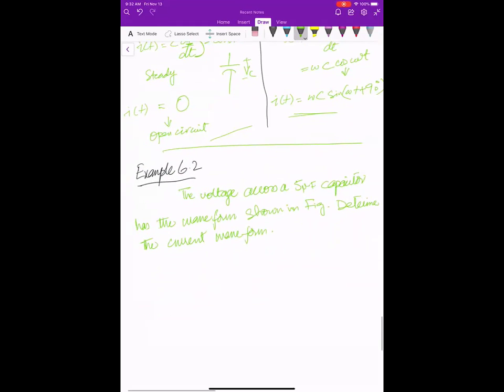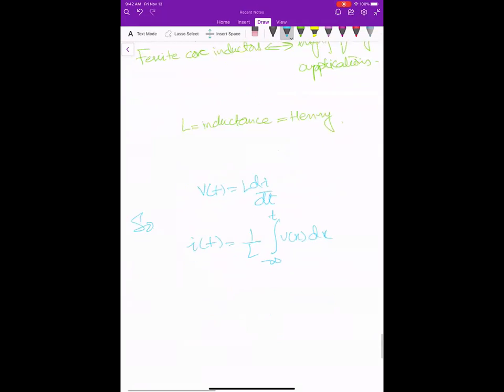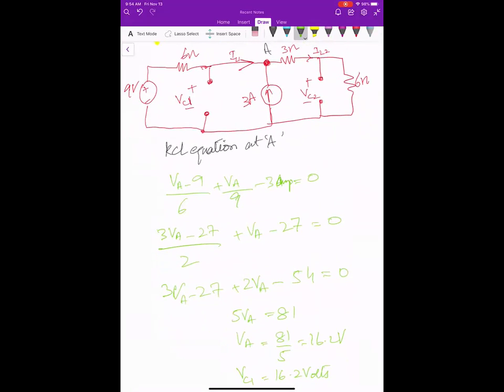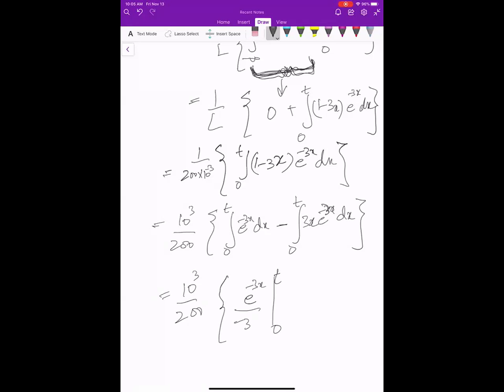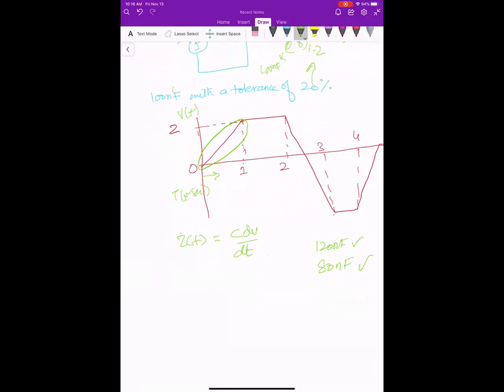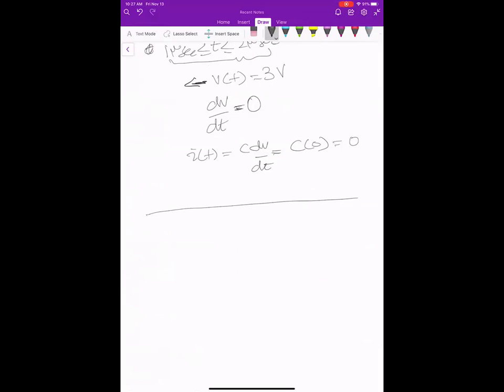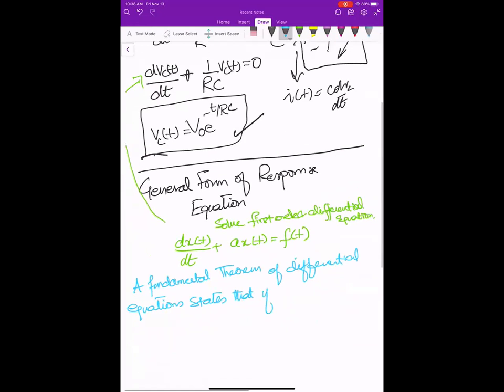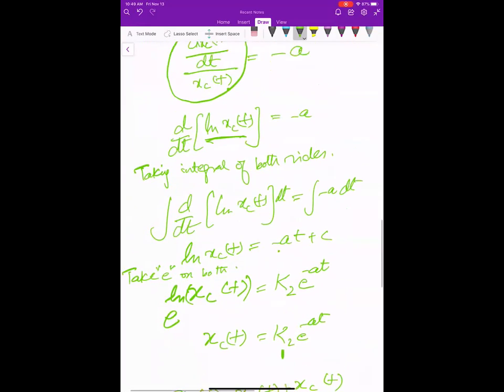Lecture 16 ENG 212- Chapter 6 Inductors and Capacitors